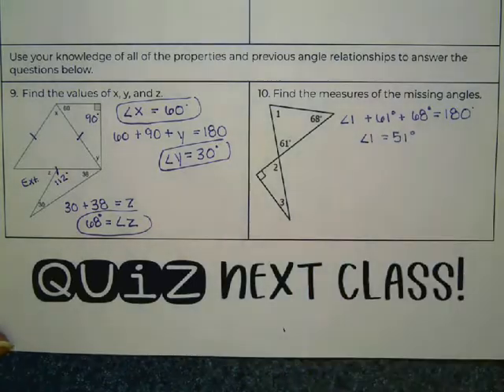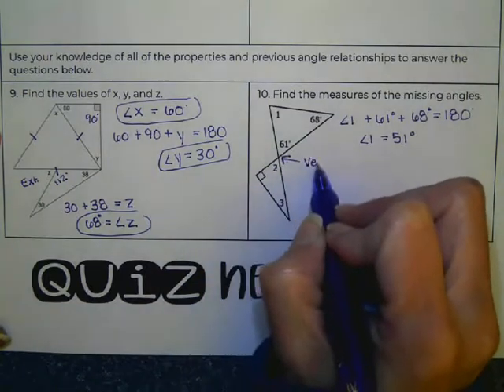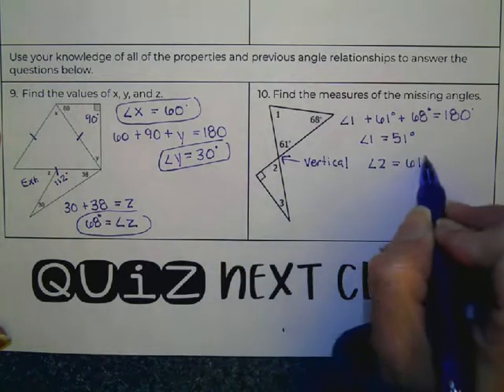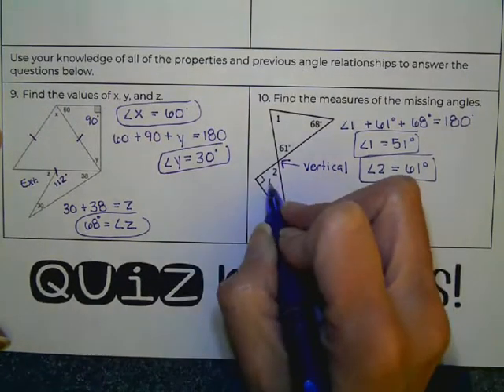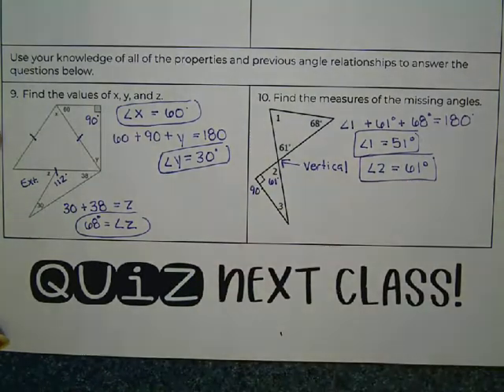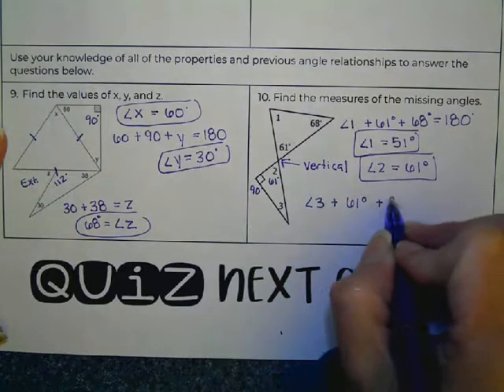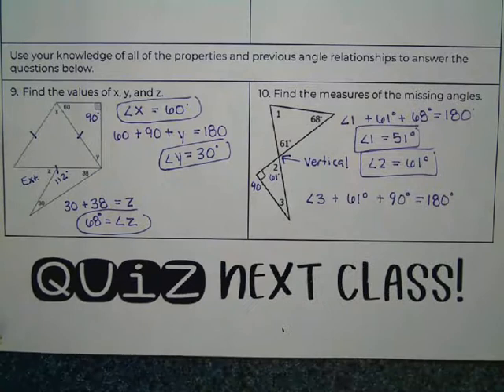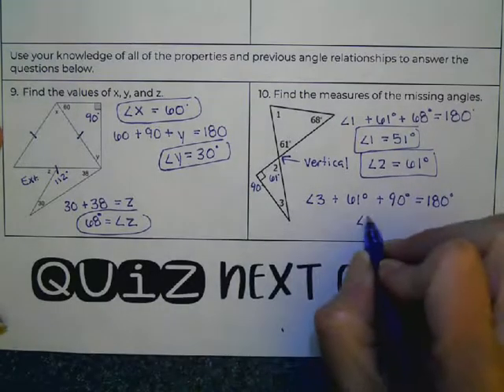3A.2 Part 2 Types of Angles in Triangles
3A.2 Part 2 Types of Angles in Triangles